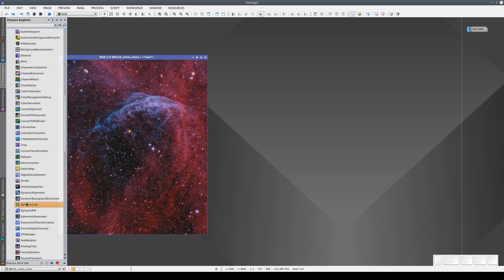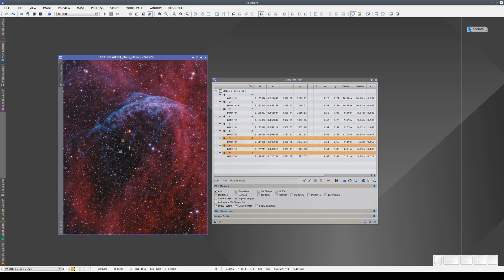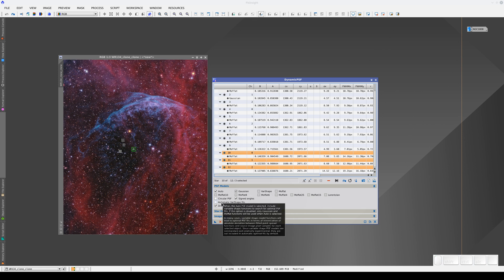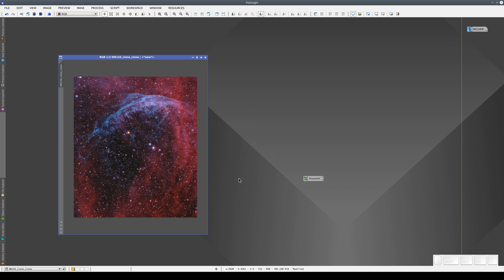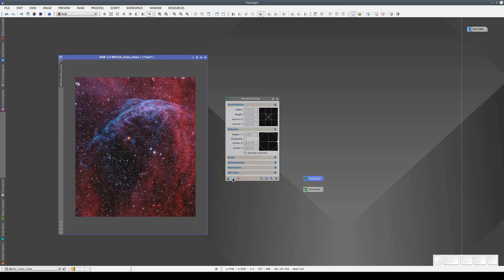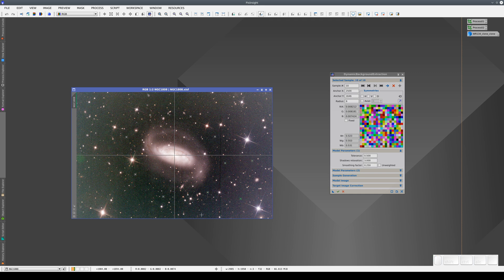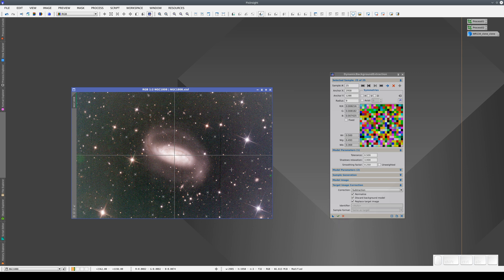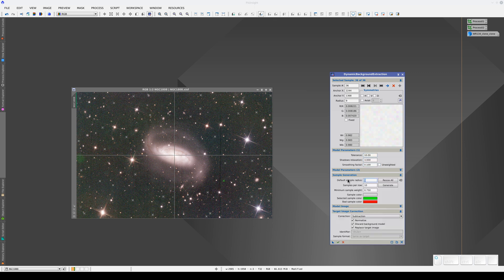Introduction to PixInsight — 14 Dynamic Processes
Introduction to PixInsight dynamic processes

00:35 Starting a dynamic session
01:42 Saving a dynamic process to an icon
02:44 Executing a dynamic process